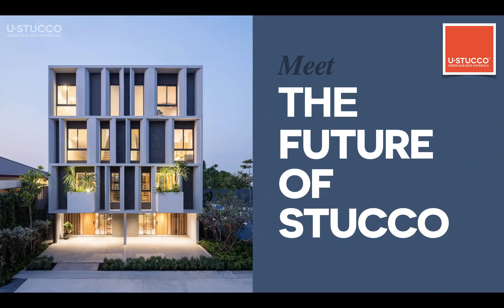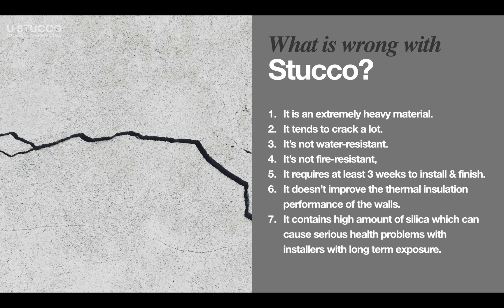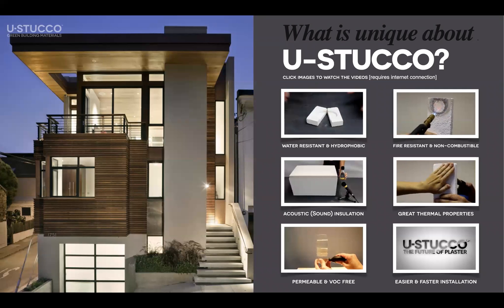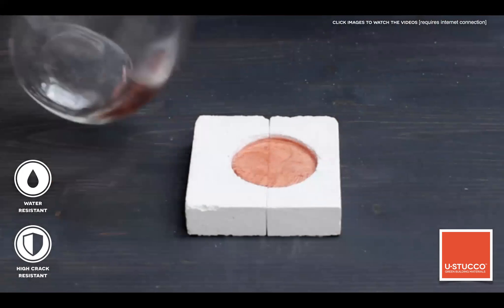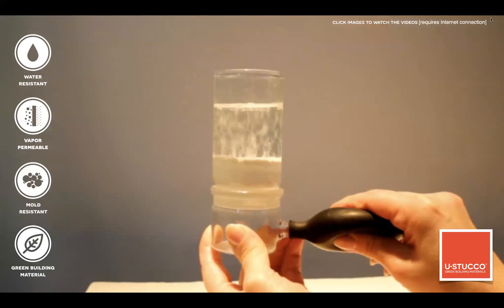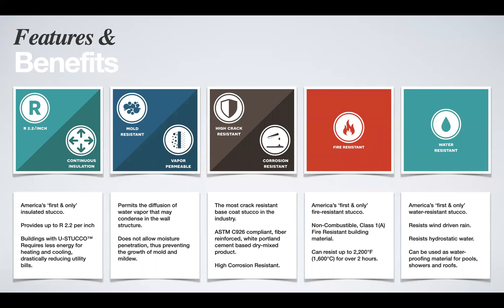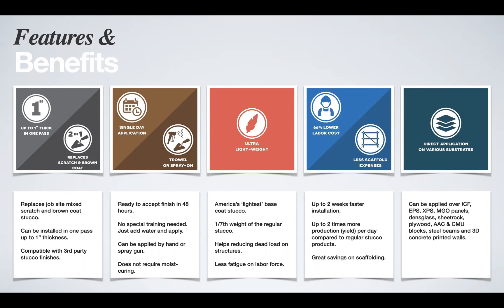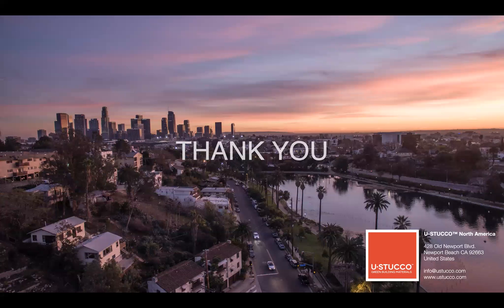U-STUCCO™ MGBCE 2020 Keynote (USGBC-LA Net Zero Accelerator)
U-STUCCO Green Building Materials Keynote for 2020 Municipal Green Building Conference and Expo, Los Angeles